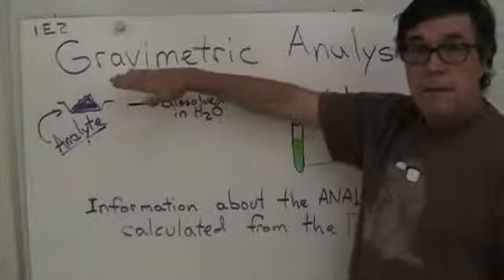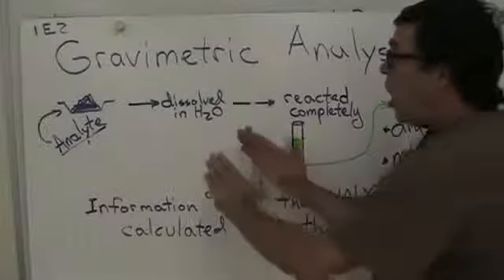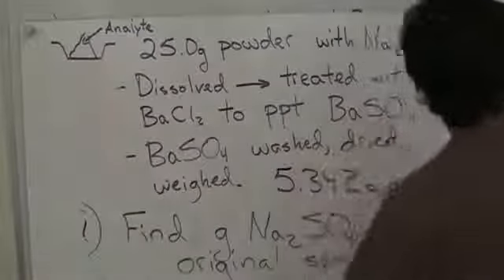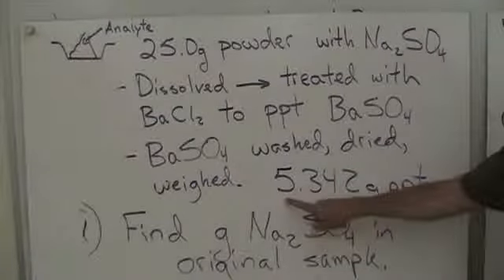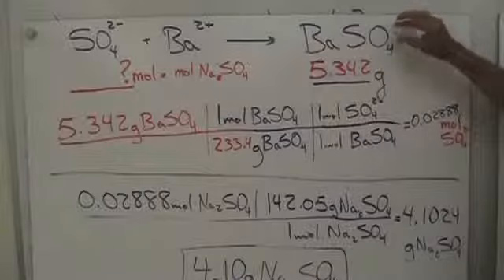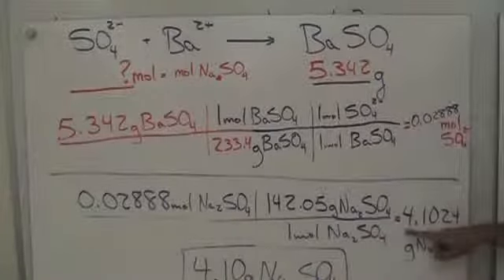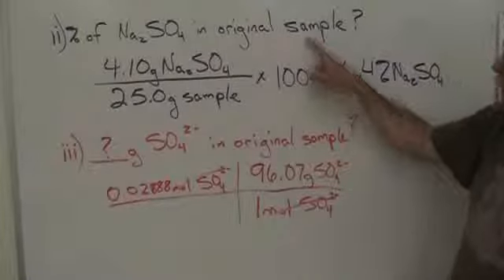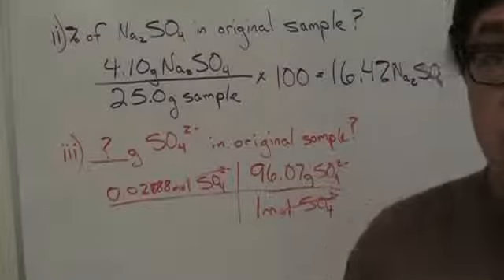Unit 14 Subjects Slide 4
What is gravimetric analysis ?